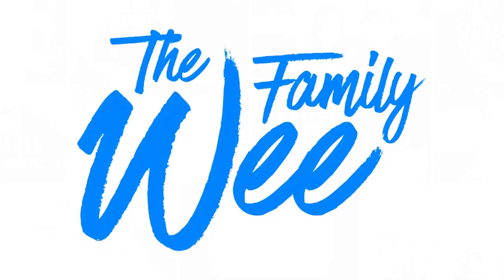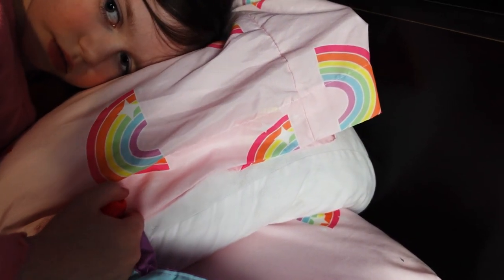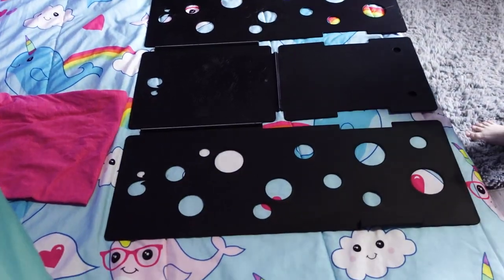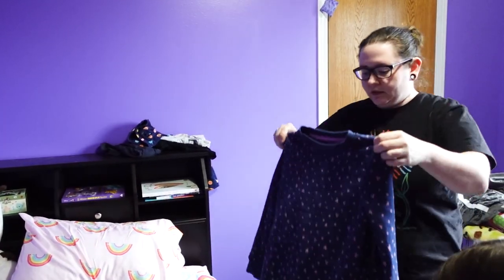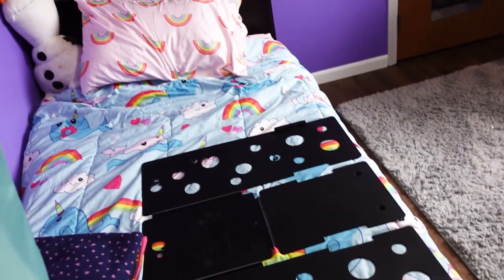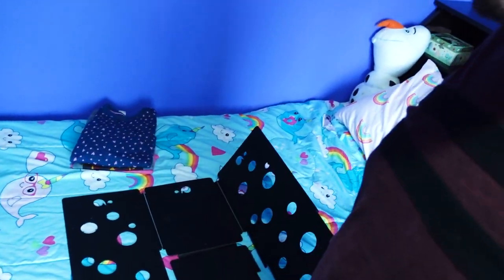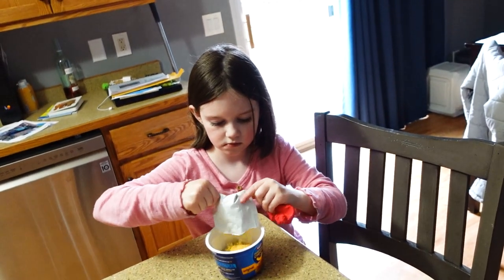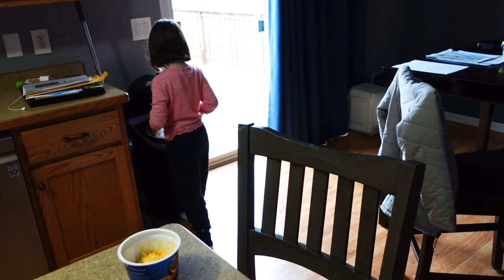Autistic Girl Learns To Fold Clothes With Help From A Folding Board [CC]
We are always looking for ways to help Braylee gain more independence. Our girl is autistic and minimal speaking so teaching her new things can take time. This time? The folding board was a quick learn. A new life skill for Braylee!

P.S. Don't worry... The new house videos are coming soon! Just have to get caught up.

Shop Items That We Use (We receive up to 5% of sales at no extra cost to you)

Shirt Folding Board

We will be watching The Wee Family from the beginning live on Twitch. Join us as we relive and react to our videos while we livestream!

We also livestream on the free app called YouNow! Hope to see you there!!